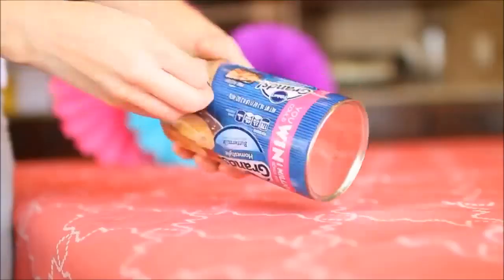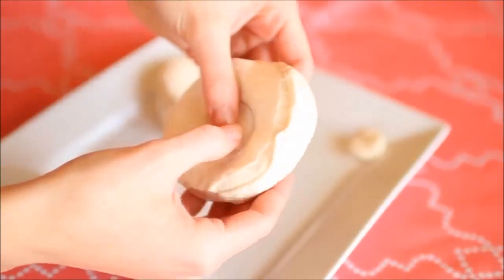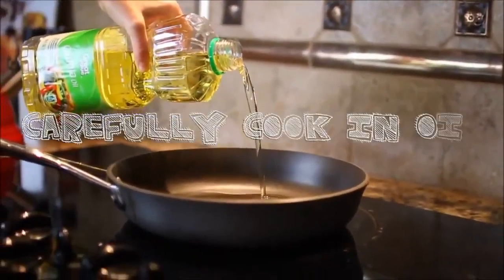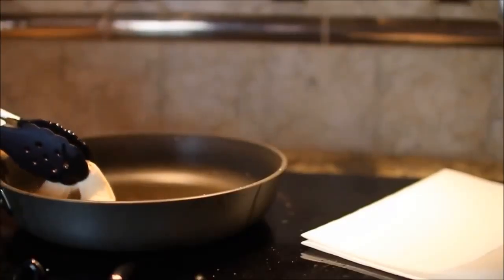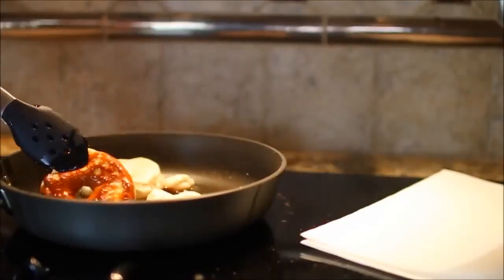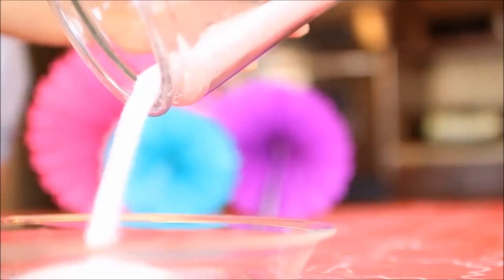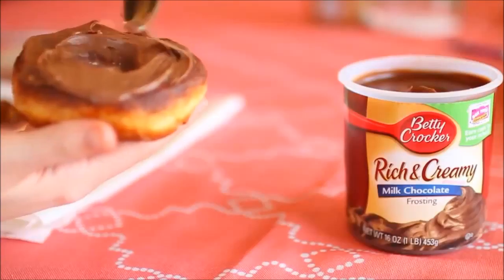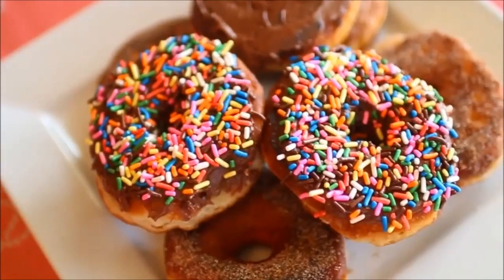How to make Donuts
This video shows easy method to make tasty Donuts.

channel/UCK5wpCOmgXSyIvQWf38Xzfw